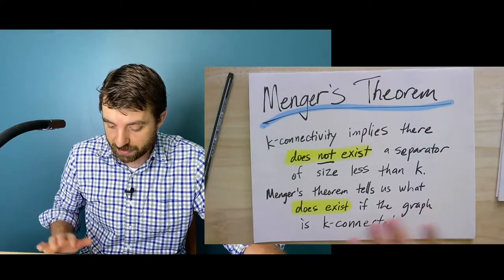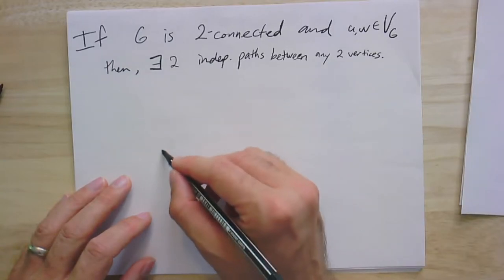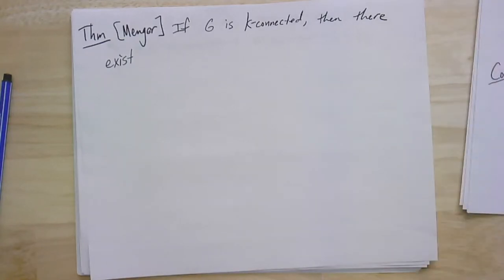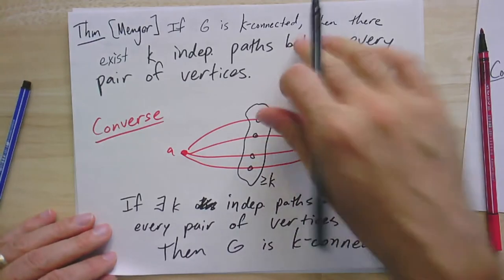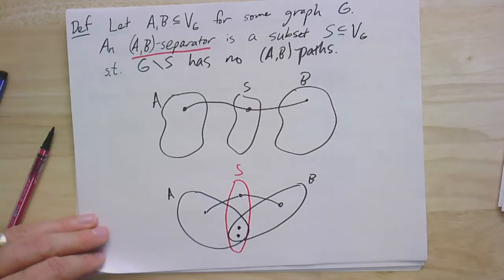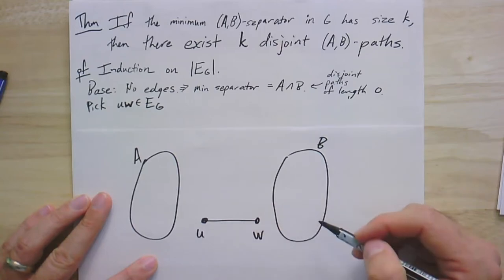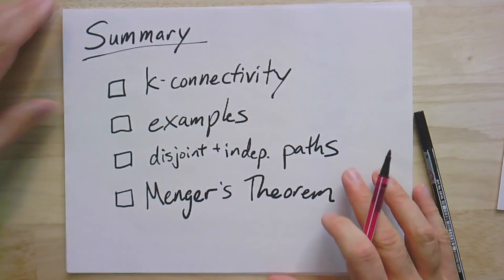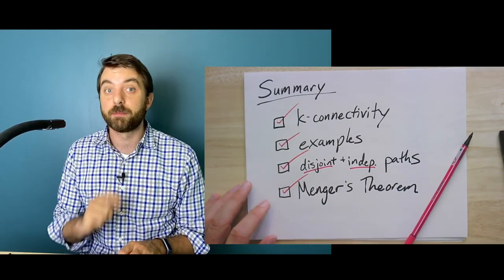GTAC 3.4: Menger's Theorem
Menger's Theorem is a powerful tool for reasoning about highly connected graphs.  It says that between every pair of distinct vertices in a k-connected graph, there are k independent paths.